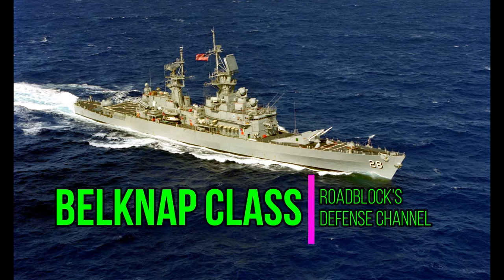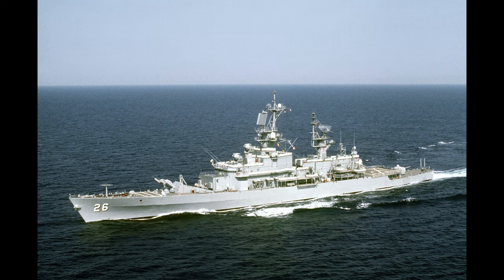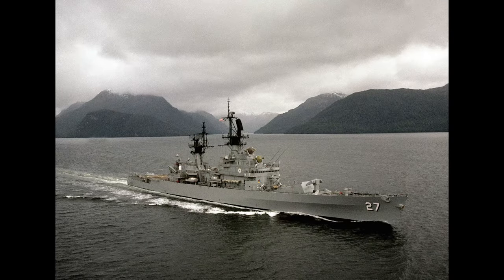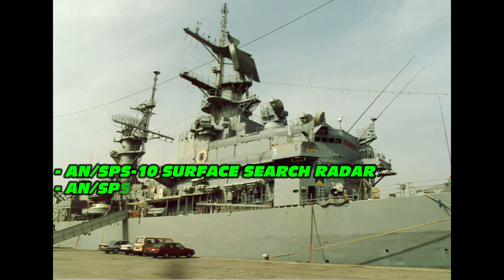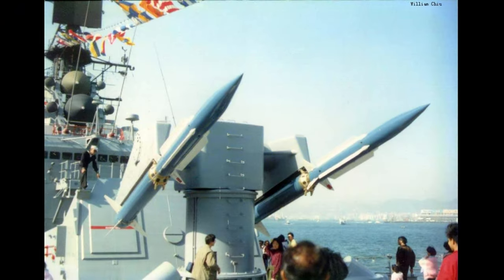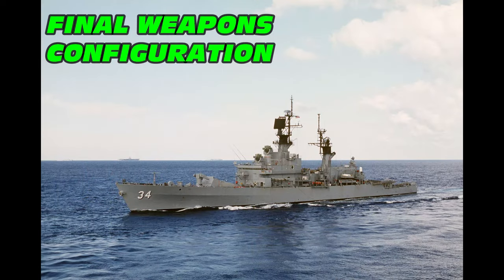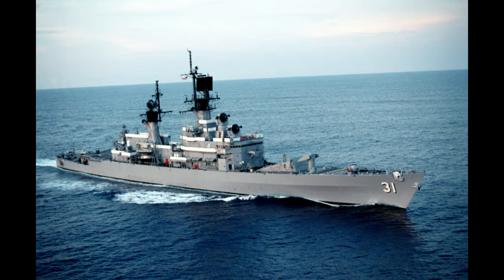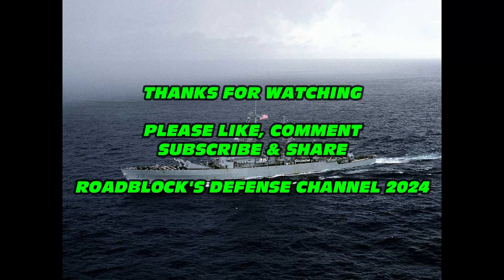Belknap Class Cruisers - US Navy [01/15/2024]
The Belknap-class guided missile cruisers of the US Navy.

ROADBLOCK 2024